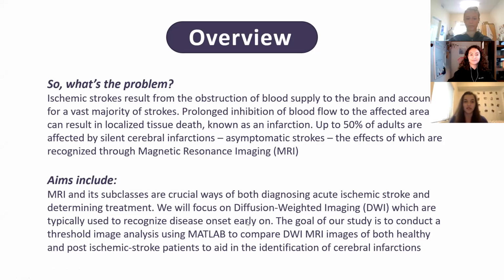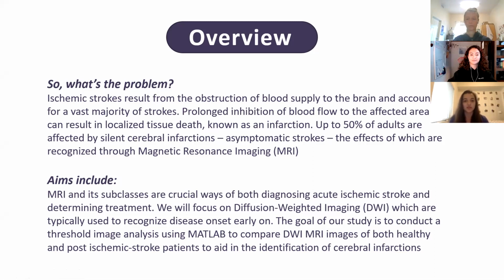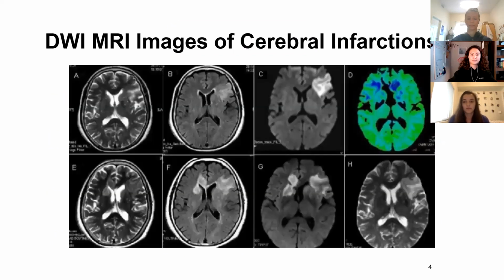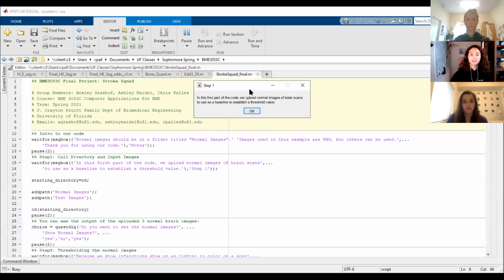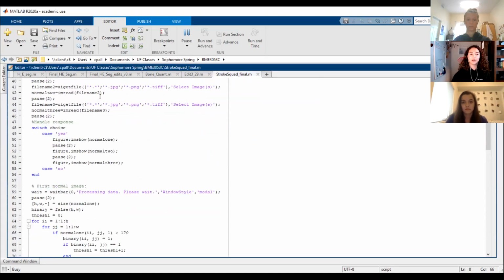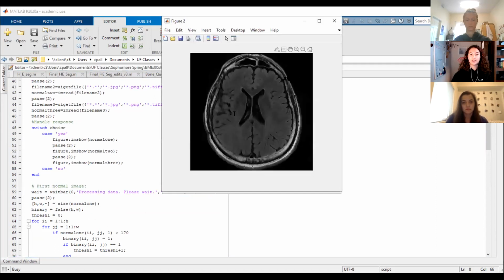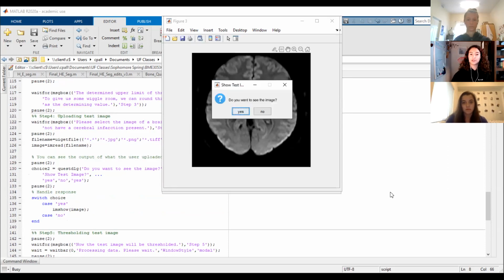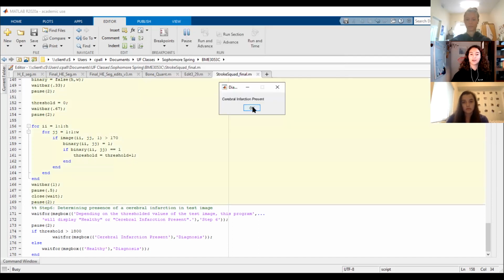BME3053C Stroke Squad: Identifying Cerebral Infarctions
by Ansley Grashof, Chris Palles, and Ashley Naidel
University of Florida 2021